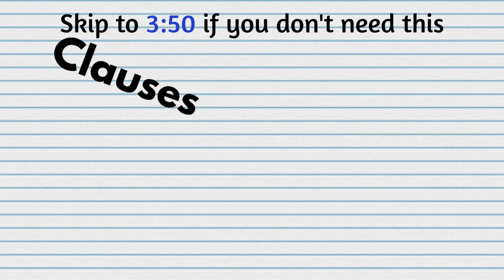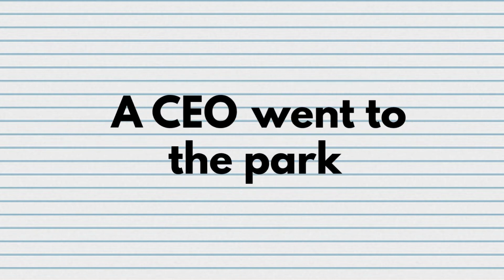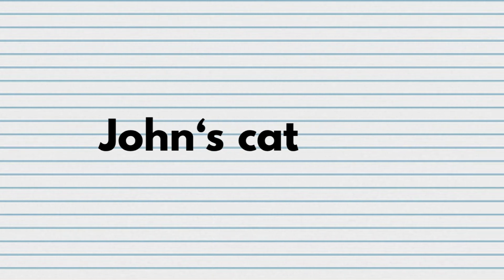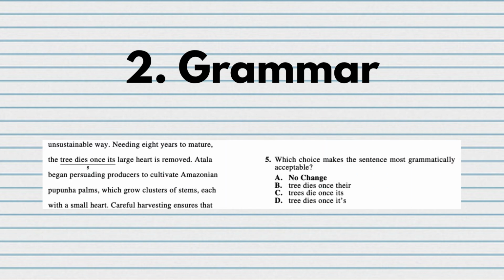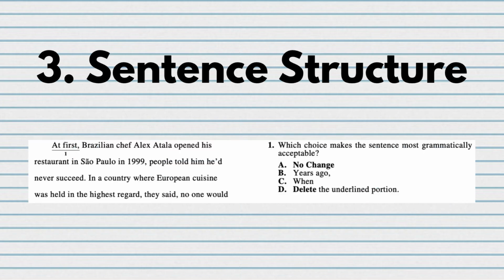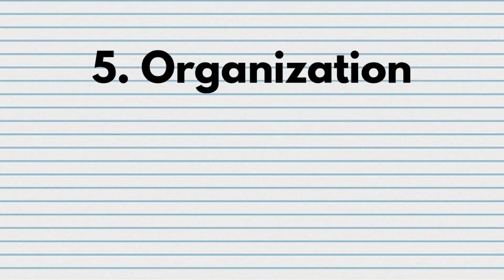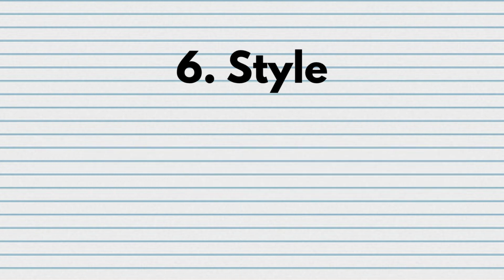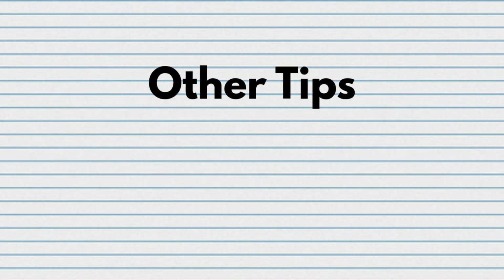ACT English Tips and Tricks